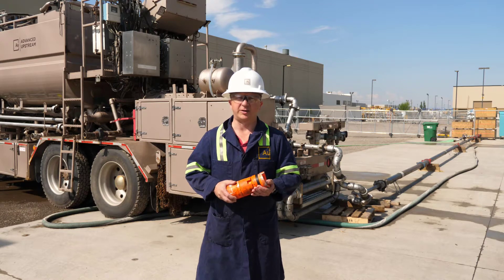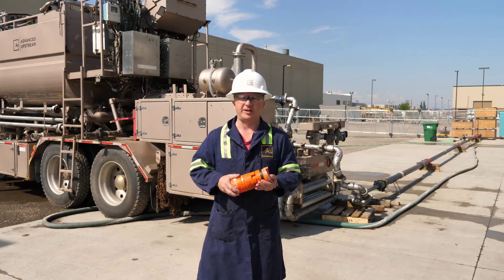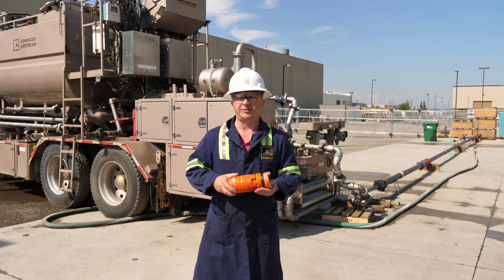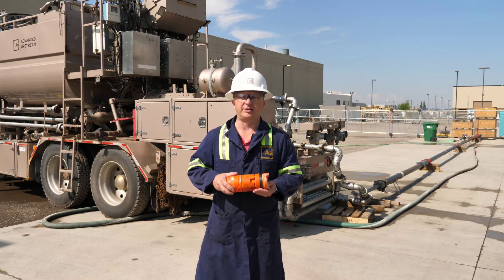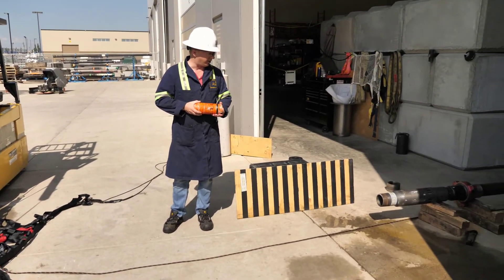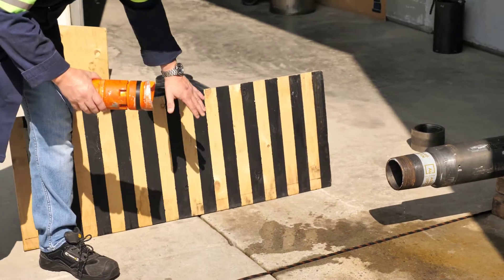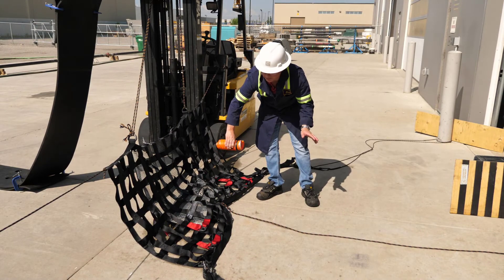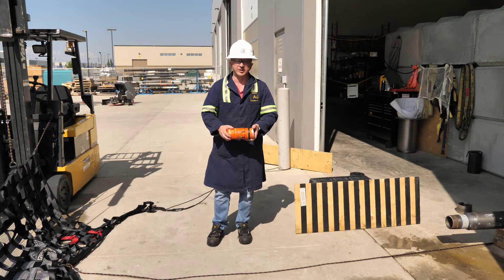High speed displacement of the intelligent Limitless Dart.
Watch along as we demonstrate an intelligent LimitlessTM dart. being pumped through a LimitlessTM sleeve, at extreme frac rates.